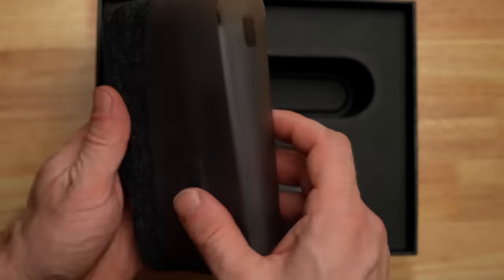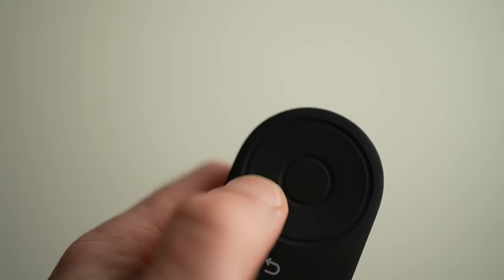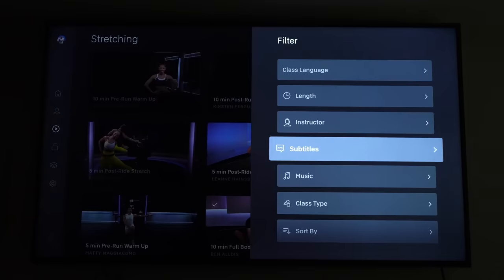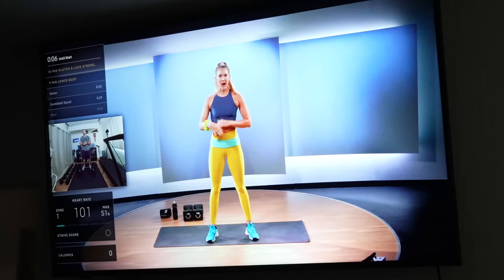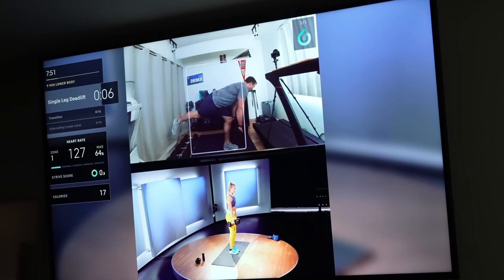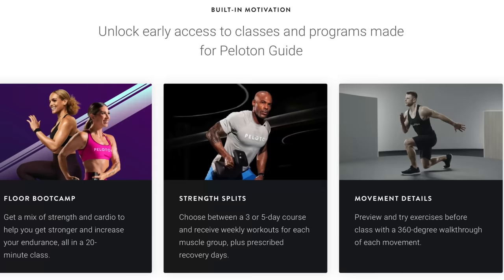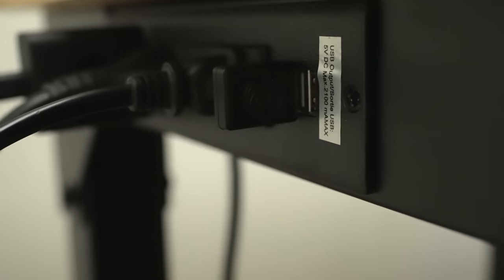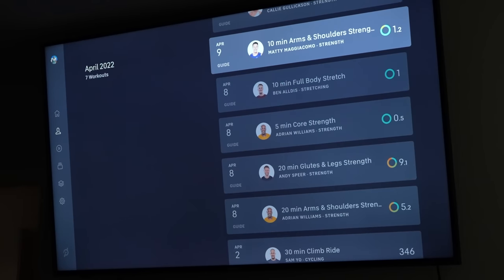Peloton Guide - In Depth Review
Welcome to our in-depth review of the new Peloton Guide.

The Peloton Guide is Peloton's first "strength product" released so far. While there are some positives, the feature-light Peloton Guide unfortunately falls flat. Especially when considering many of the features and exclusive content could easily be added to the app, bike, and tread (some are, others aren't).

*Correction: the membership for digital users using the Peloton Guide is $24 through 2022, afterwards the price will be increased to $39/month.